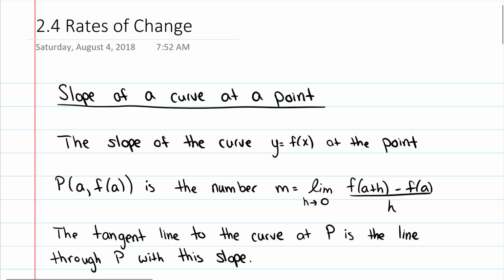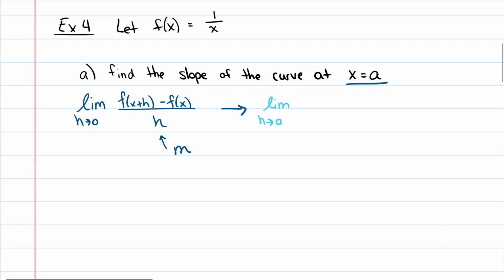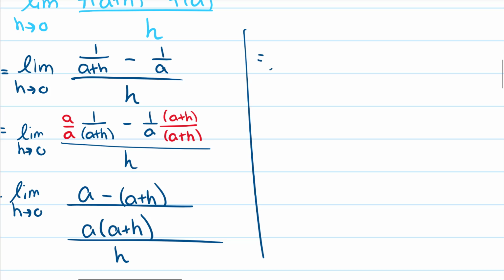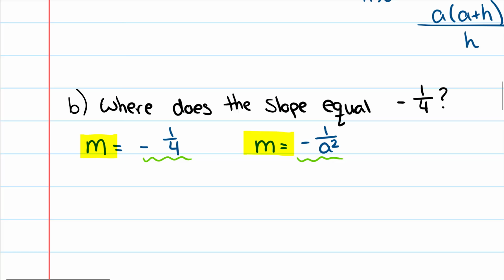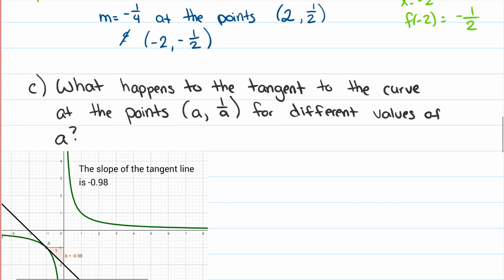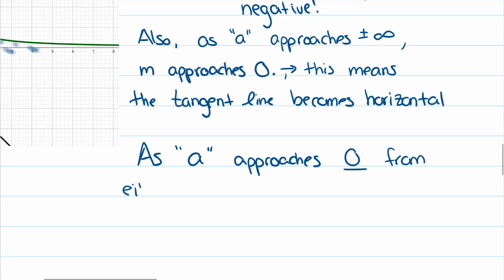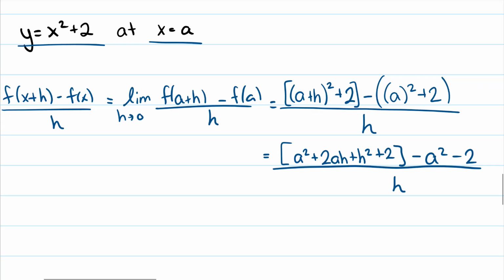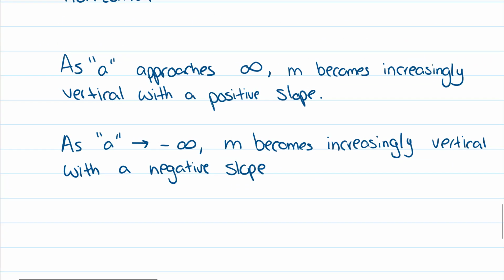2.4 Example 4